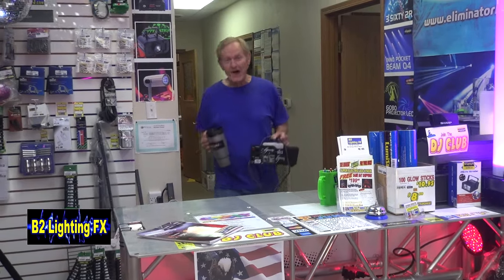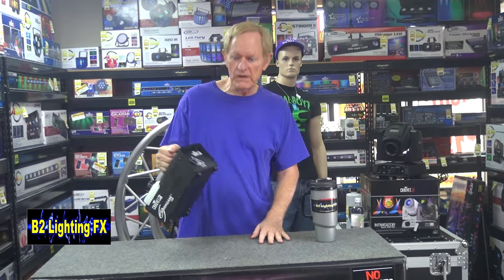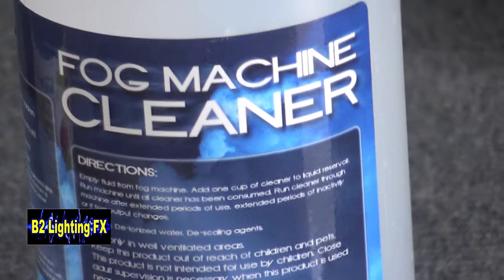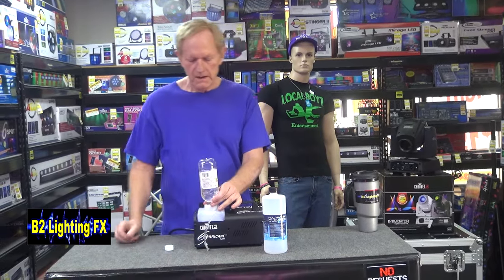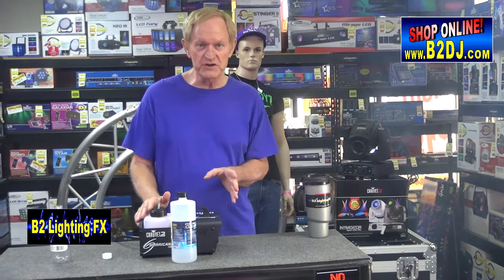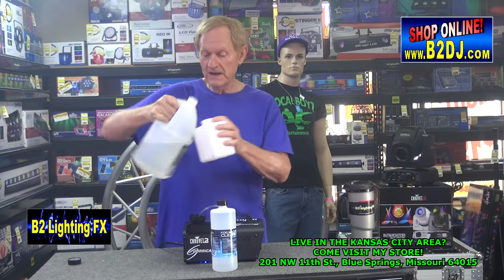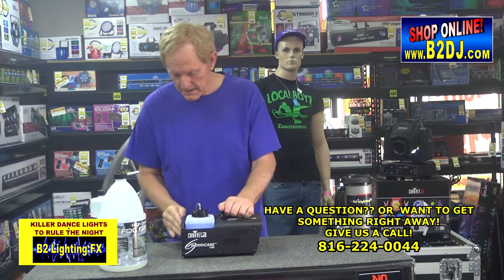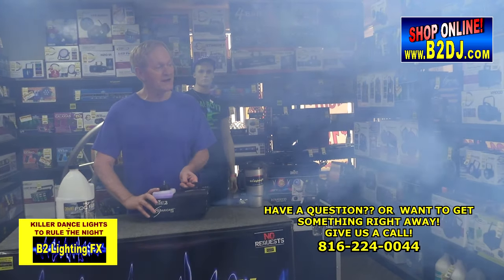How to clean your fog machine and get it working again!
The main reason fog machines act up is when they get clogged.
Thanks, Mike
B2 LIGHTING FX